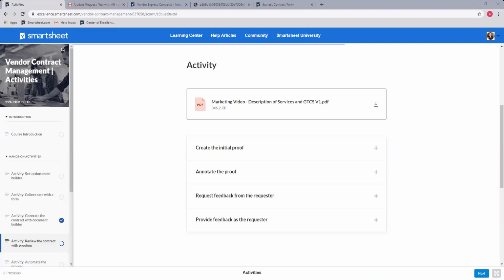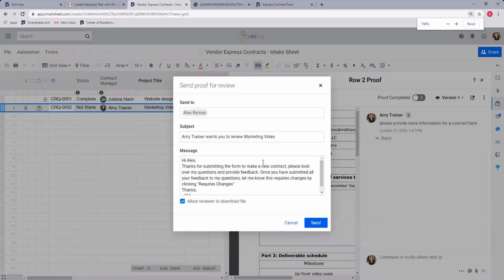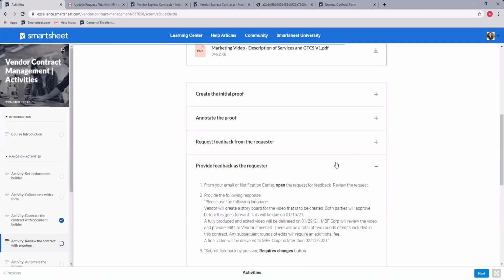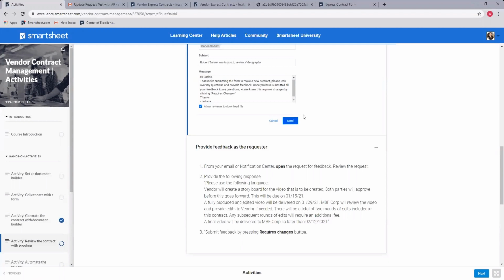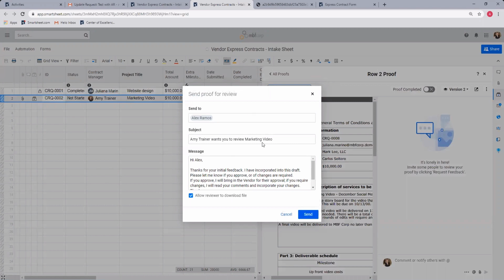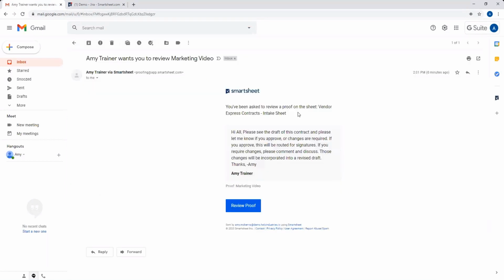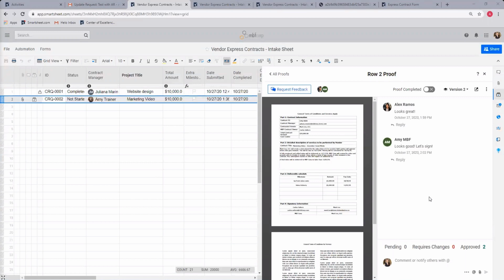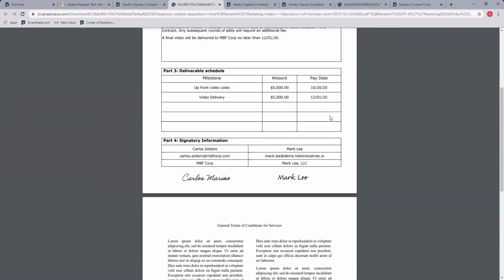SMT4 2 DocumentProofing -AmyMcKenna - ottobre 2020